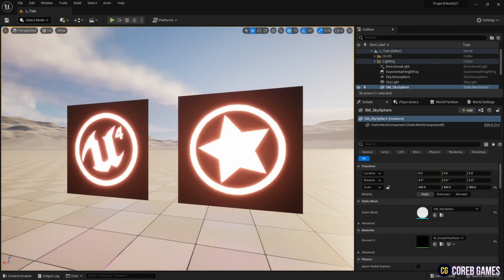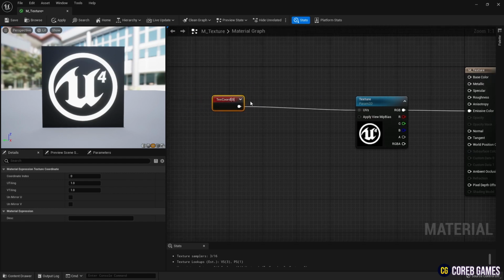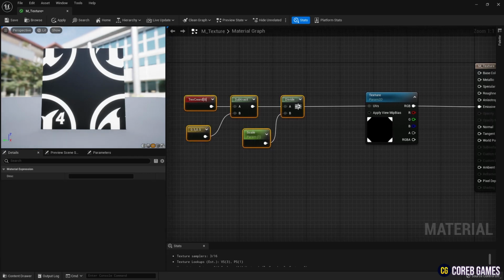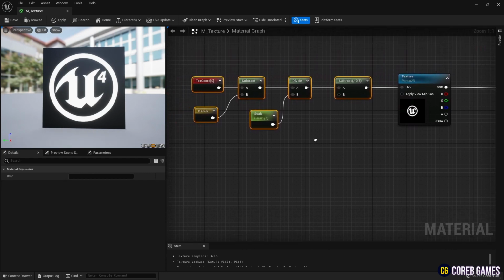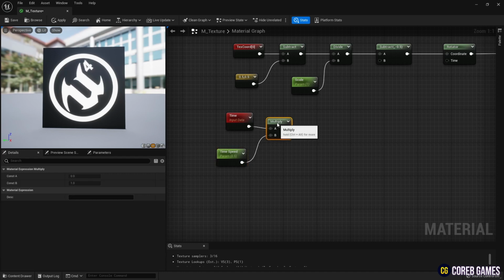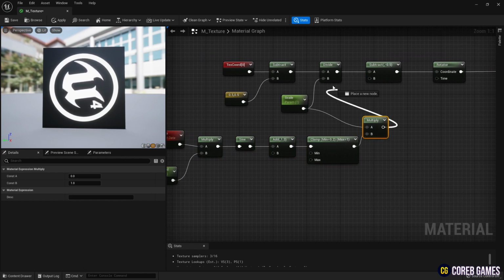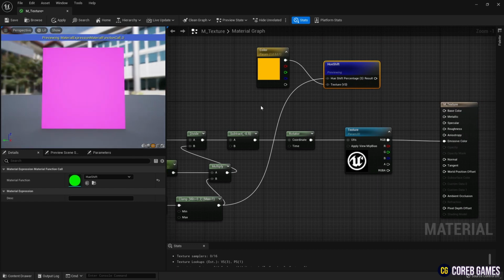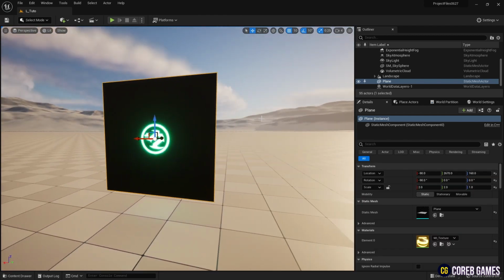UE5 l How to Transform UV Texture ( Rotation and Scale ) l 5-Minute Tutorial l Unreal Engine 5